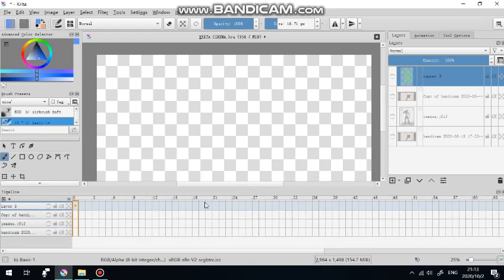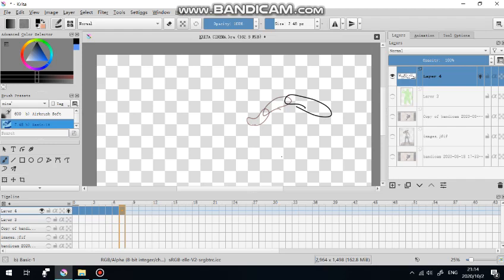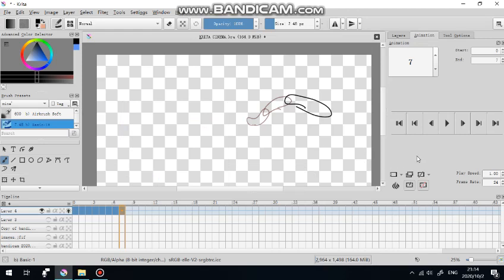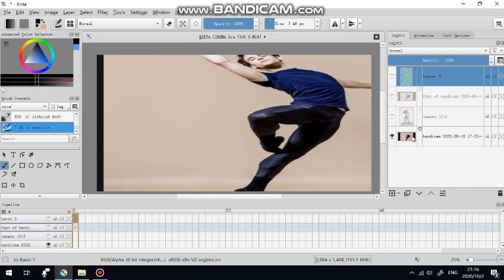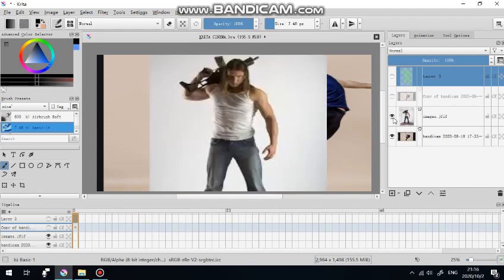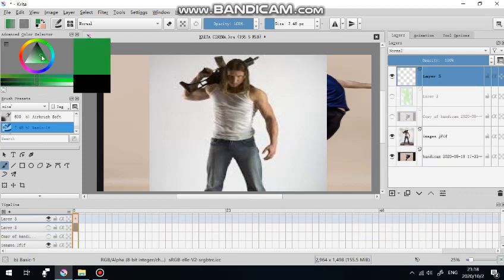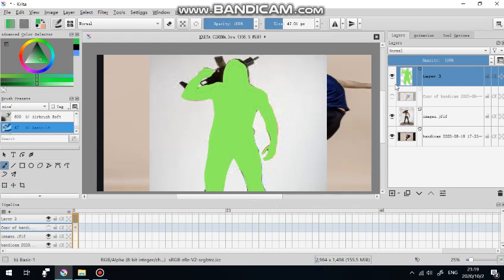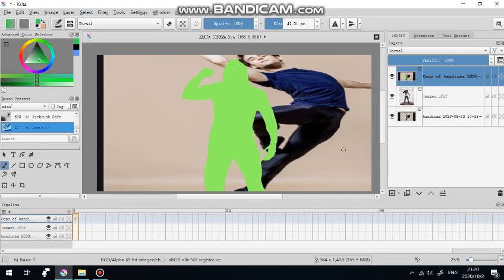swap video background without green screen tutorial 1